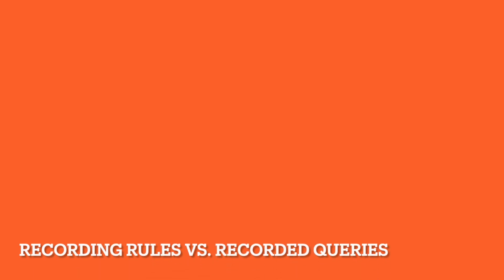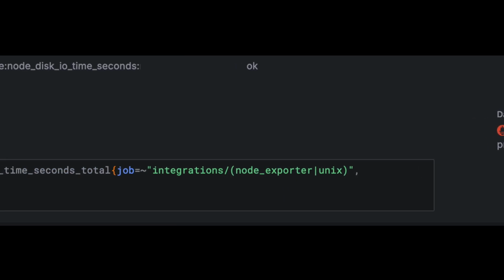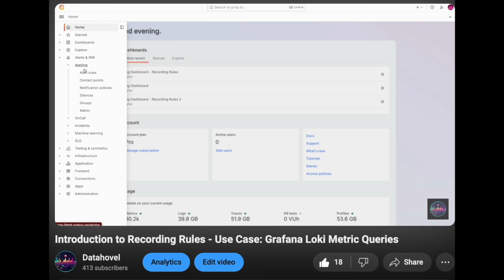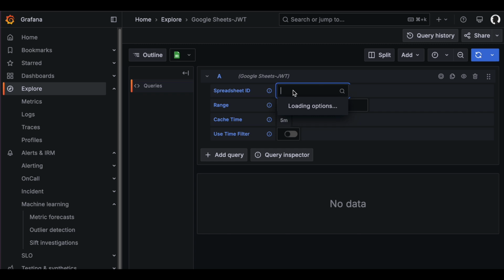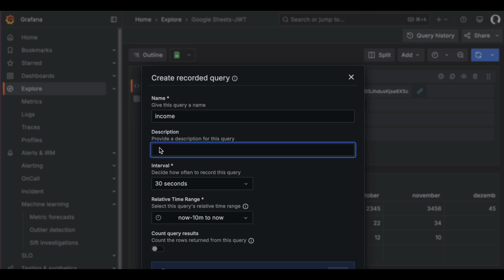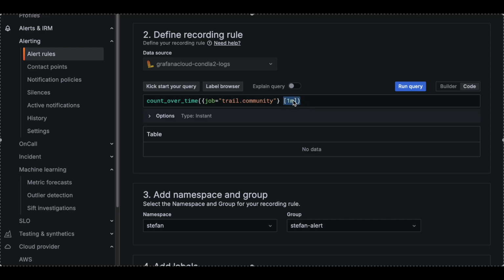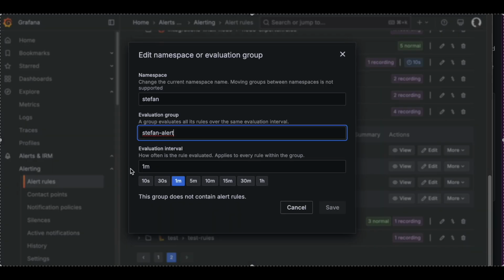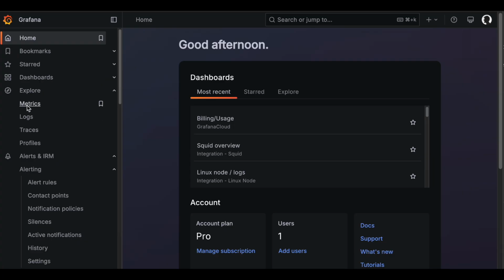Grafana Cloud: Recording Rules vs. Recorded Queries